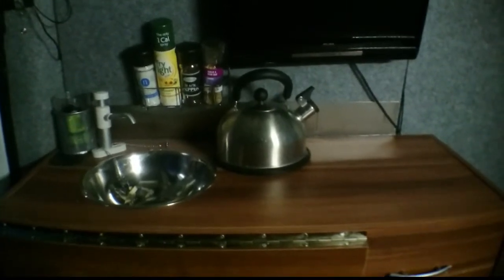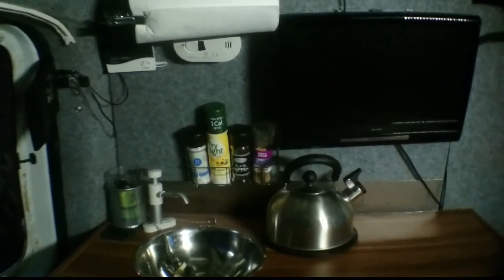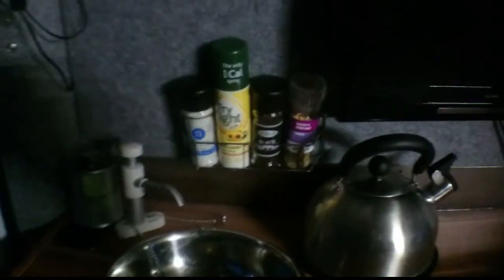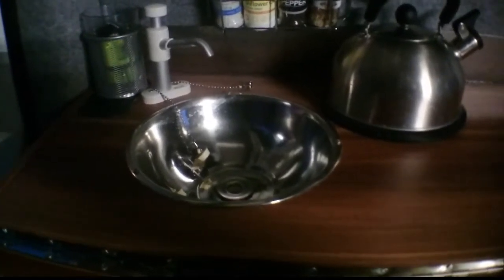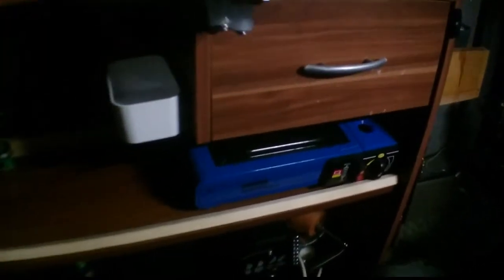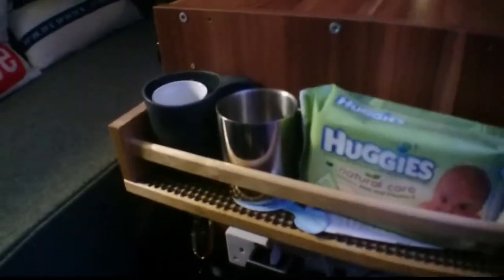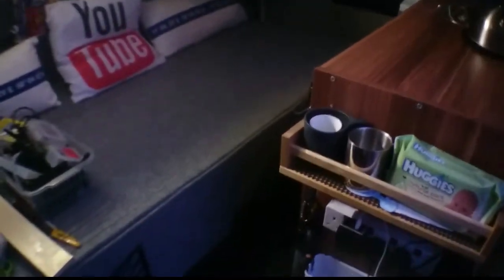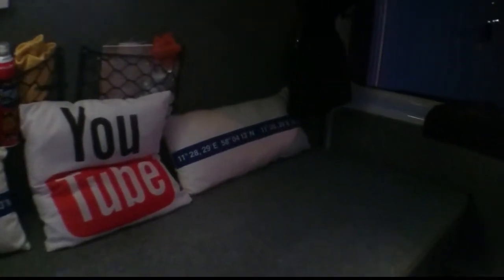011 Vanlife VLOG - Campervan Improvements and LEDs Installed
Some more improvements to my van conversion, installed a couple of strips of blue LEDs and am just waiting for dimmer switches to arrive from China. My camera/phone struggled to capture footage of the blue lights! Fixed a leaking sink, removed my second water carrier, fitted a shelf, and a mini spice rack, a dashboard sticky pad, a switched power socket and a storage tray as a cable tidy system (from IKEA). Also added a TV and aerial, thanks to my friend Scott for letting me have his spare 15.6" tv, it is 30W maximum and I doubt I will use it much as I haven't owned a TV for a while now, my personal choice. I have also added a bungee cord to hold the curtains in place and have riveted a couple of studs to secure the curtains and help prevent light leaks when stealth camping.

Elasticated storage nets
Whale water pump
Van lining carpet
Dometic Inverter
Ikea spice rack shelf
Seat back storage
Bialetti stovetop coffee maker
Camping kettle
Le Creuset silicone trivet
Simple human 1.5l mini bin
Stainless steel round sink
Fire extinguisher
20cm Casserole pan
Butane cannister stove
Folding mattress exercise mat
Union flag cushion
Folding brackets for bed
Cargo net
Manfrotto travel tripod
5l Diesel can
Digital thermometer
Fire blanket
Thetford porta potti 145
Car usb charger
LED light strip
Numax 12v Leisure Battery
Durite 12v Split Charge Relay

Please Note: Some items in the list may be slightly different to the products I used in this campervan as the original items may have been discontinued.

I will be following this video up soon with some more minor changes and hopefully the dimmer switches will arrive soon. Thanks to 'jpfrog' for his video showing these dimmers as the blue LEDs would be too harsh without them! 'JustinCredible' has done some great videos on LEDs lately and inspired me to make the effort after the first lot I bought were faulty but (as he says in a video) they are so inexpensive it isn't the end of the world if you get a faulty item from China once in a while.

I plan on full-timing very soon, I still have my place for a little while and am on my third purge to get rid of STUFF, still have way too much stuff!

Shaun
(Sublevel Vanlife)